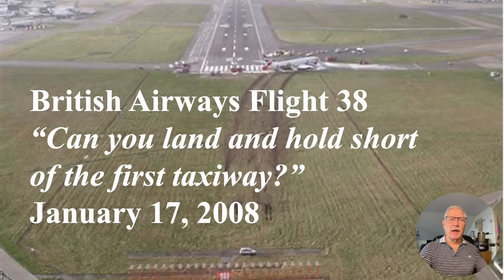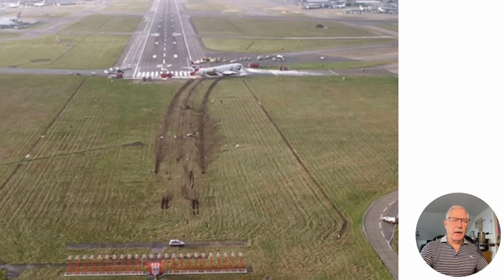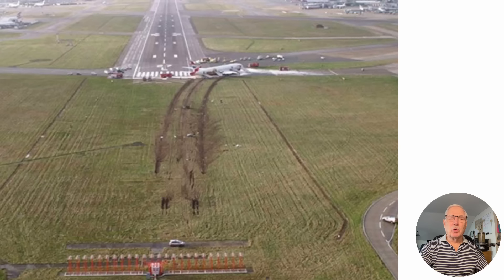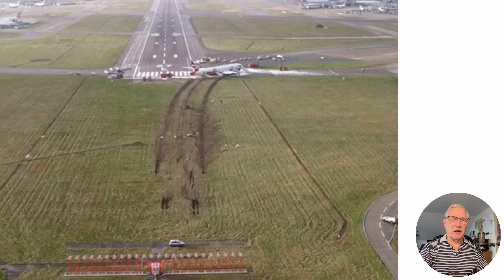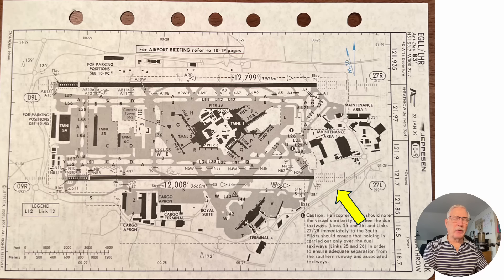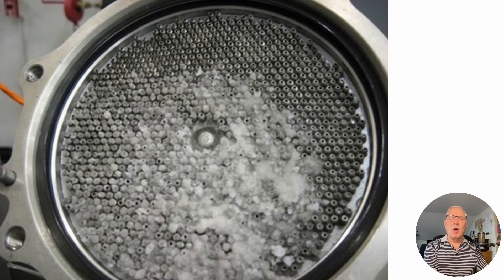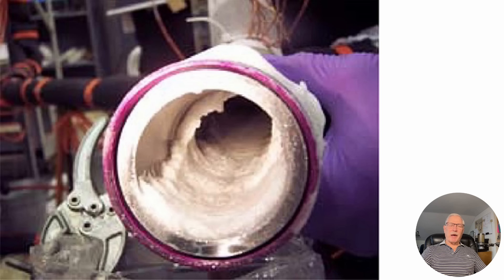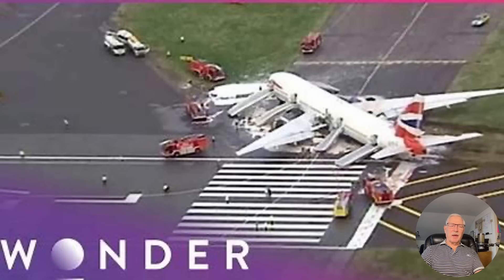British Airways Flight 38 “Can you land and hold short of the first taxiway?”January 17, 2008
Fuel Icing accident
British Airways Flight 38
“Can you land and hold short
of the first taxiway?”